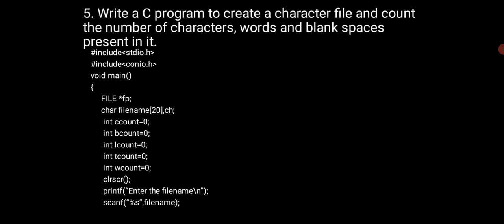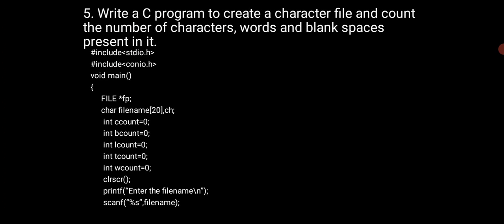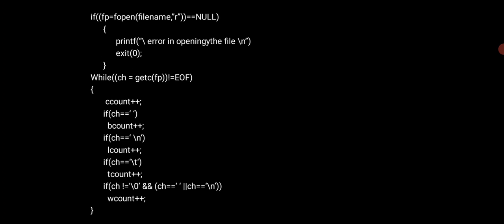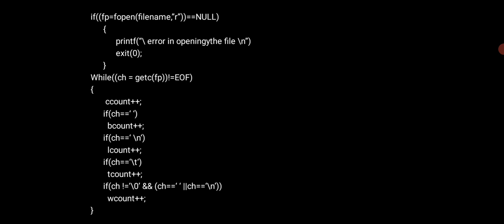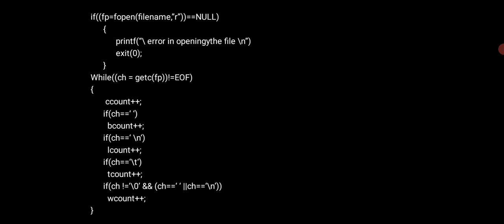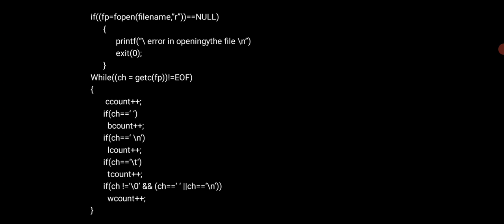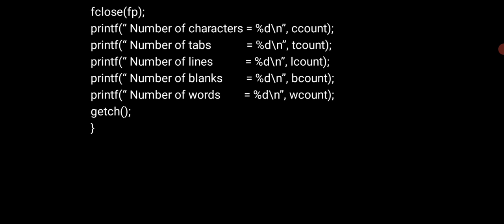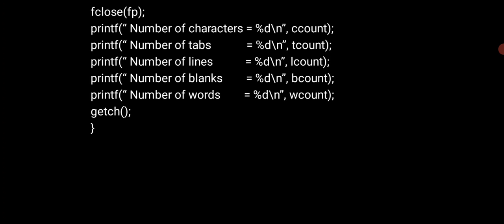session 4 ds lab program on file to count no c, w, l, t, b